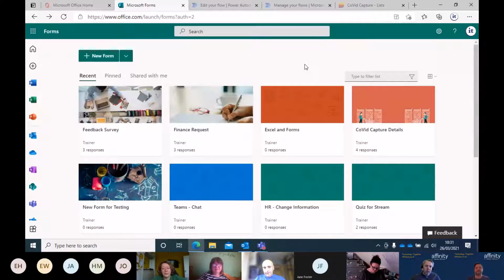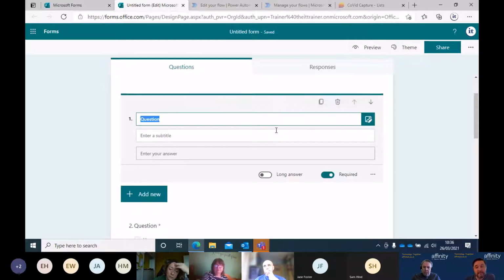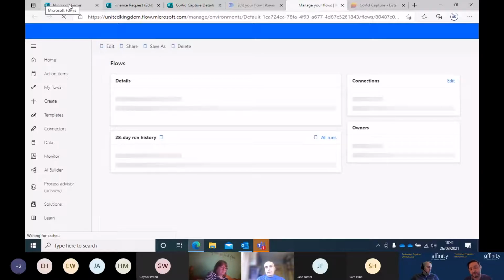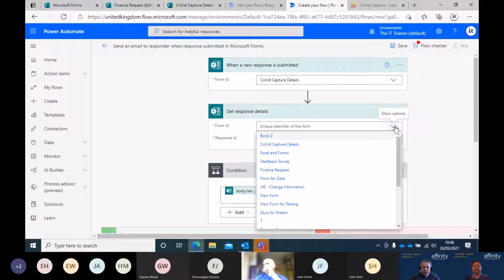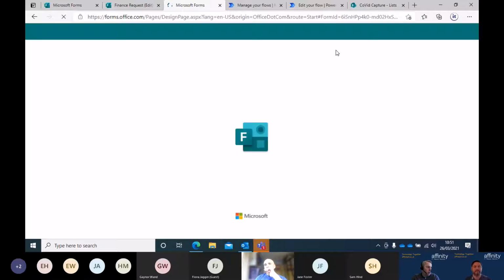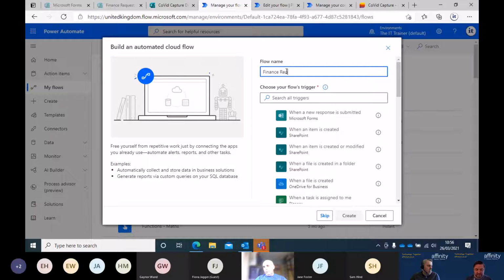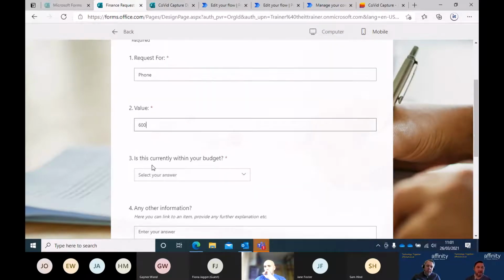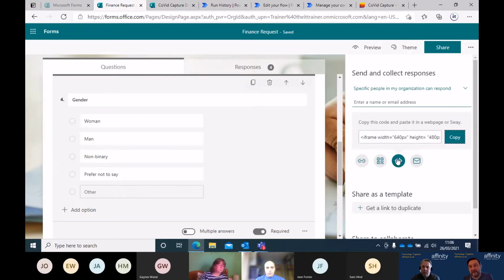Work smarter not harder – make your life easier using Forms and Automation!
Overwhelmed by paperwork? Attachments being emailed constantly?

Work smarter not harder – make your life easier using Forms and Automation to systemise your processes.

And when working from home, how to confirm approval and store the data.
Join us for 30 minutes on how to remove some of this paperwork using Forms and Automate in Microsoft 365.

This free 30 minute webinar is delivered in collaboration with The IT Trainer.